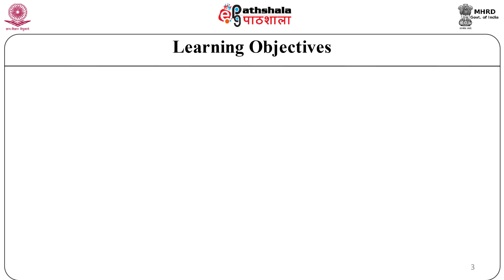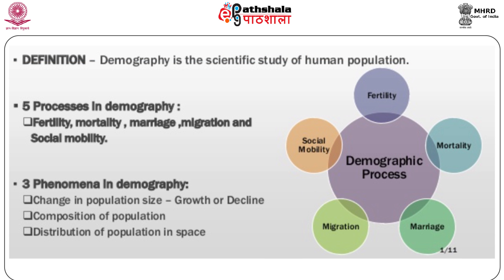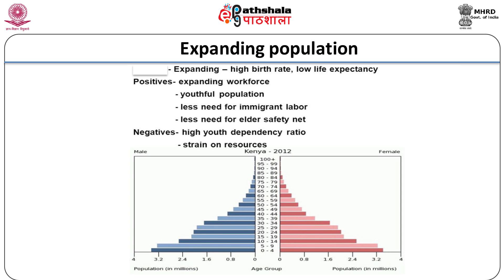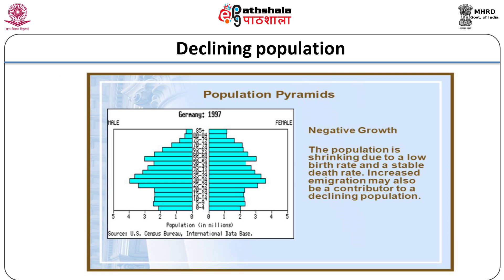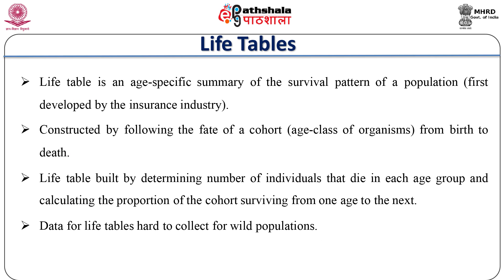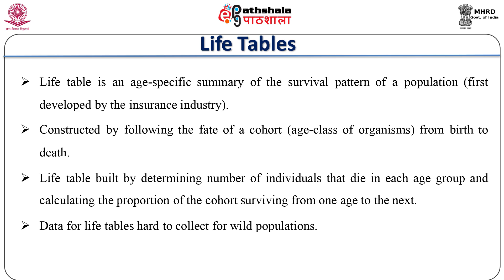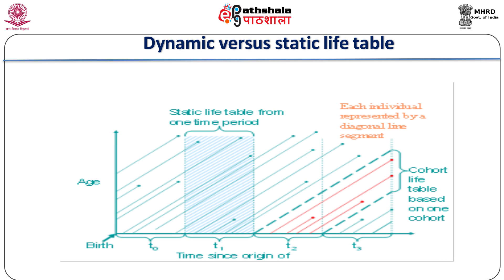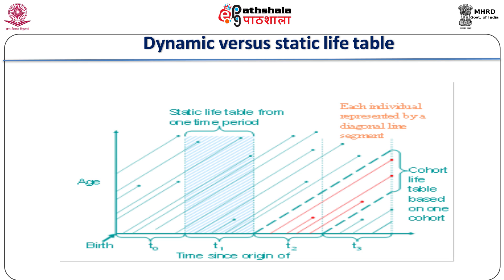Population Demography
Subject:Botany
Paper: Ecology